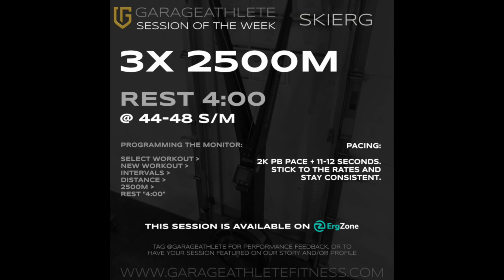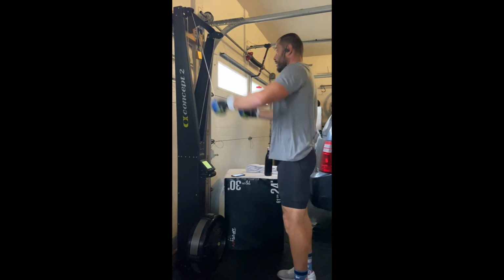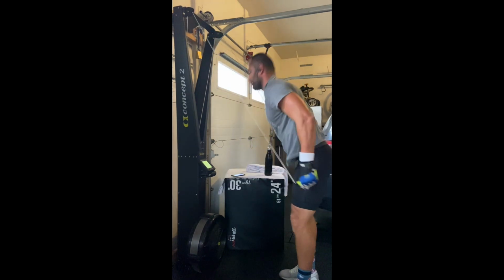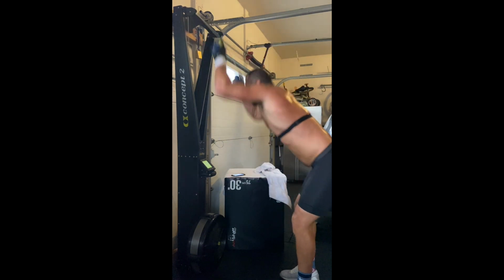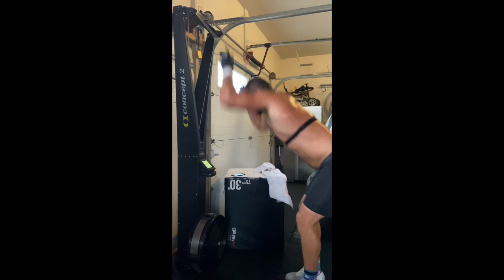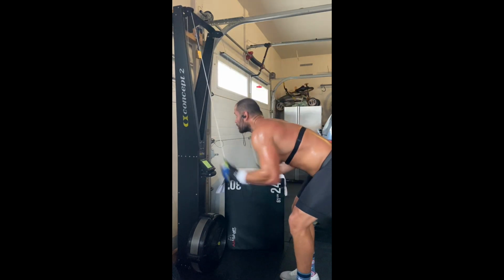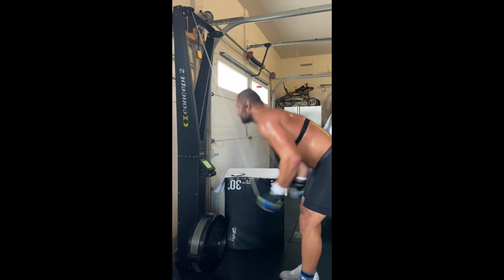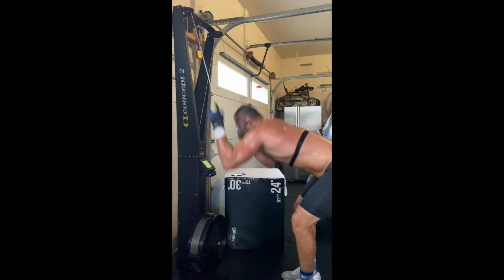SkiErg Session Recap - 3x 2500